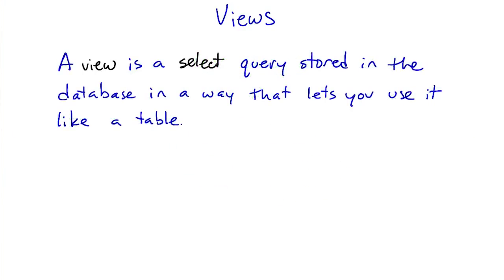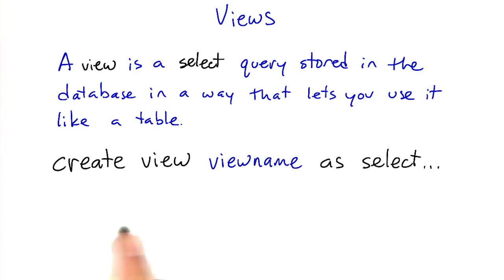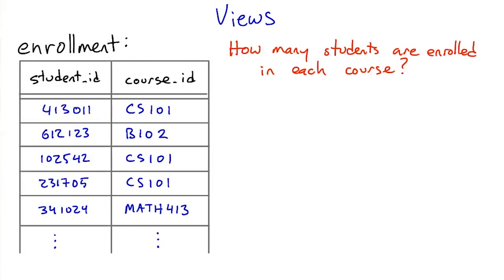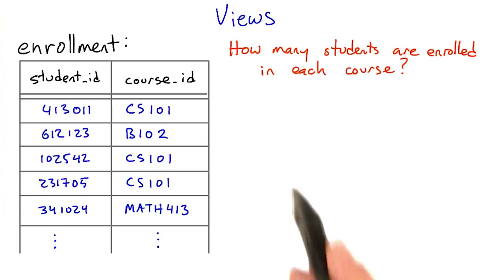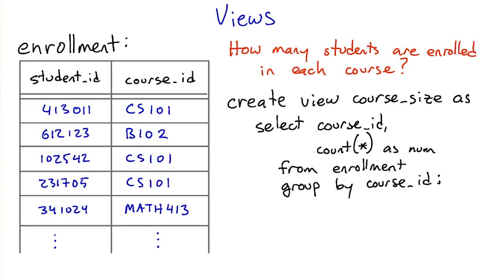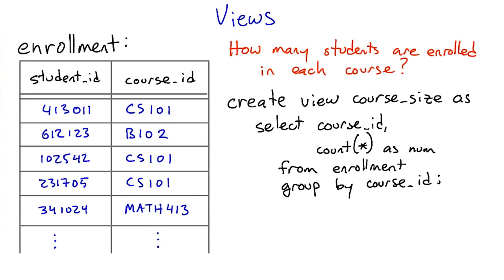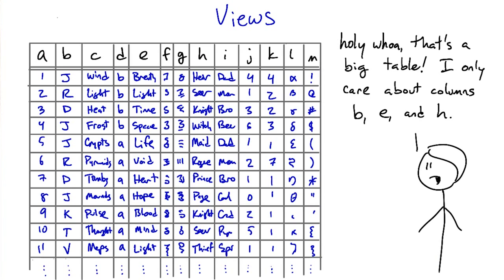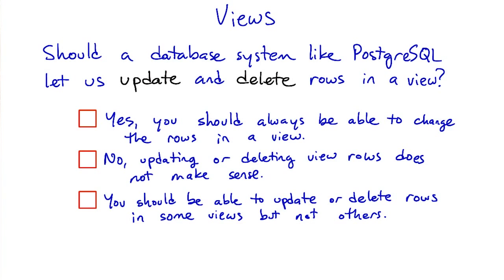Views - Intro to Relational Databases